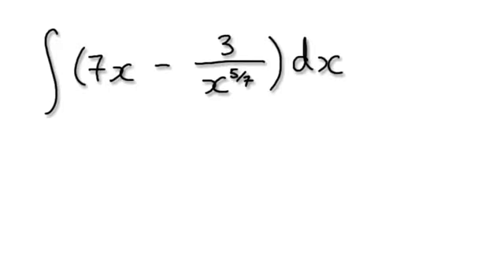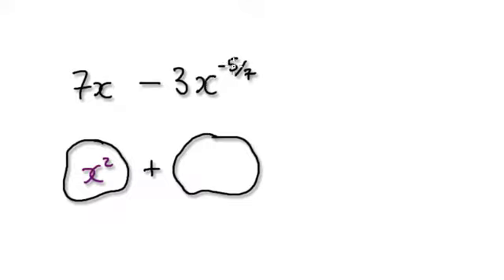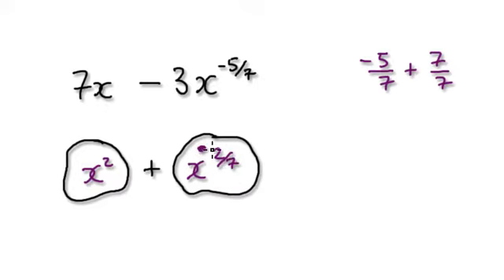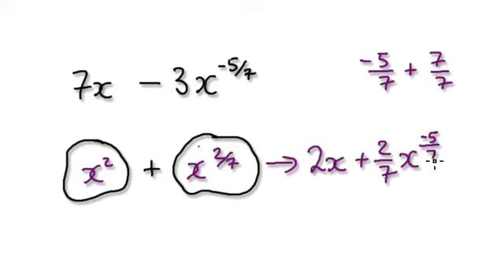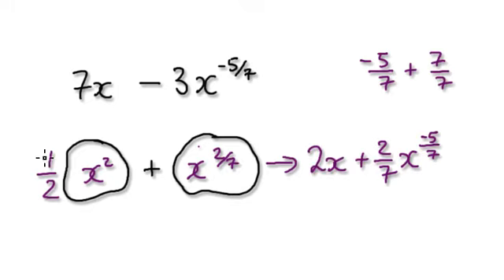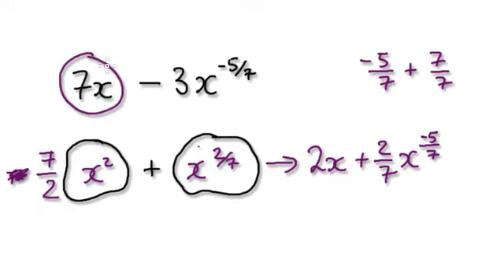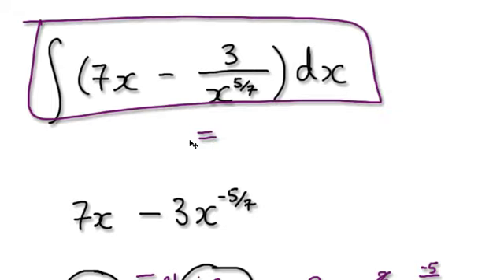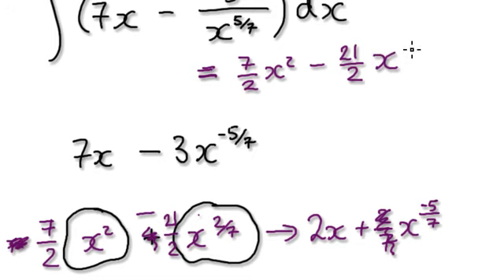Video 1572 - Indefinite Integrals - Practice 3